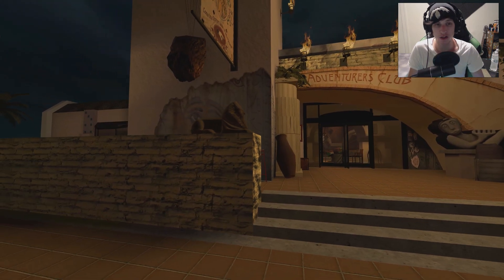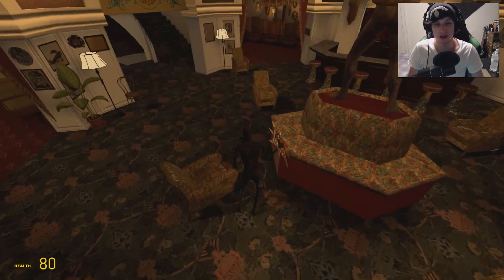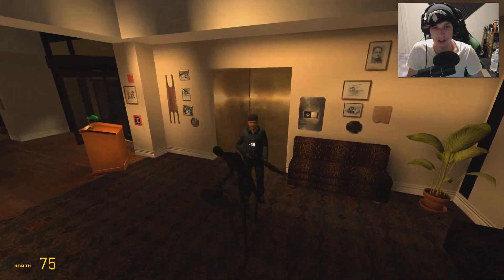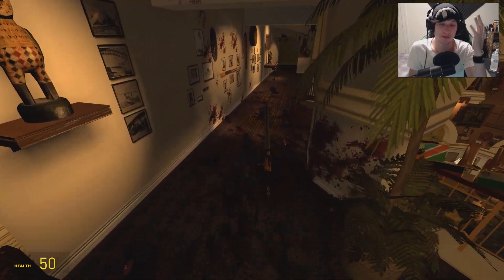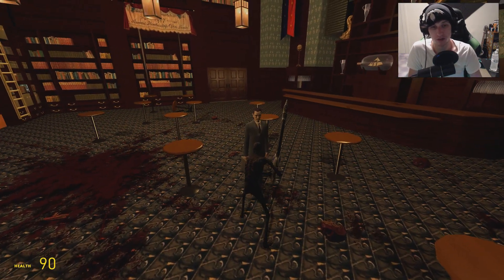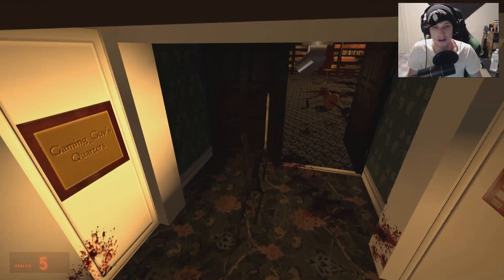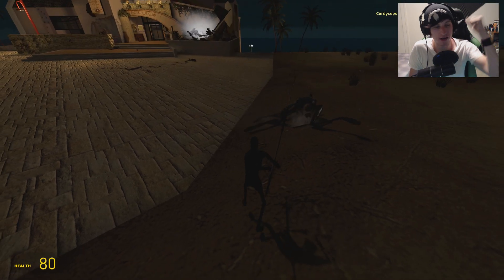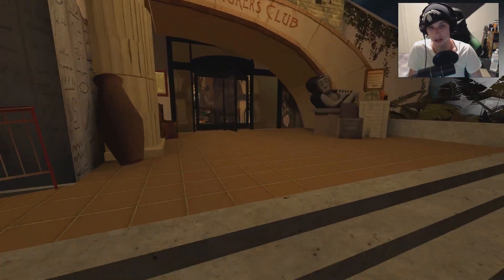Garry's Mod: KINGDOM HEARTS KEYBLADES IN GMOD | Mod Showcase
Hey guys! Today we take a look at this awesome set of kingdom hearts keyblades!

Mods by Zombie Extinguisher, Gunship Mart II, Rukix D. Niemand, Brerben,  Nexus, Turbomanalco, Ief,